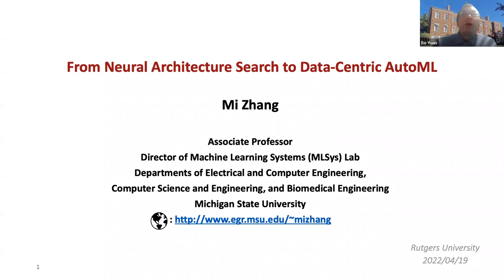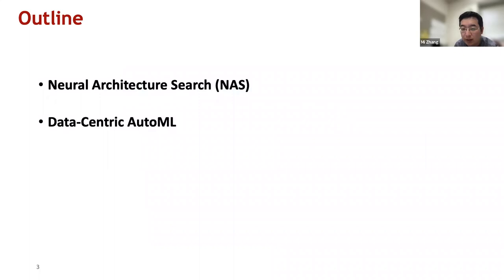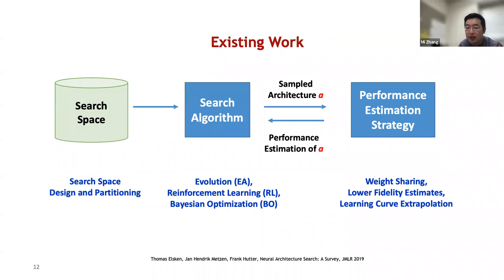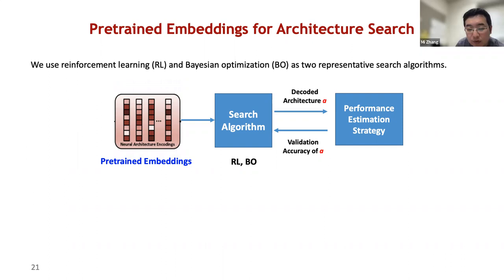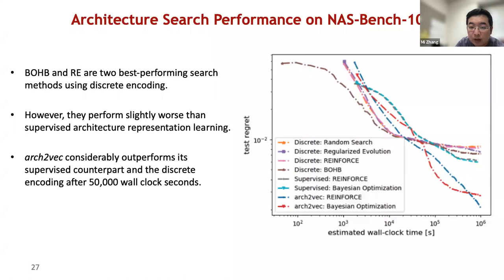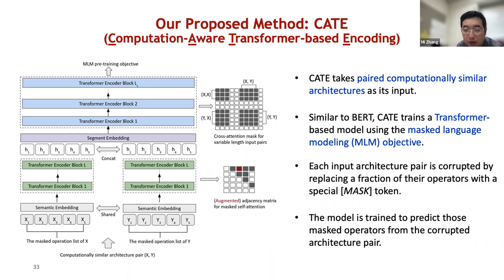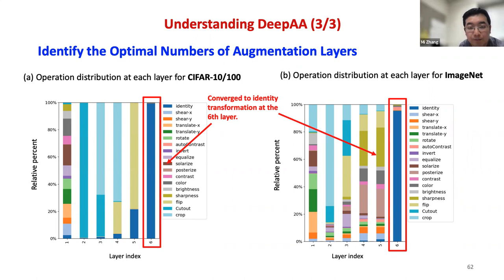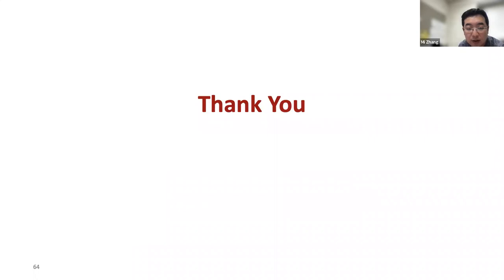[REFAI Seminar 04/19/22] From Neural Architecture Search to Data-Centric AutoML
04/19/22  Prof. Mi Zhang, Michigan State University
"From Neural Architecture Search to Data-Centric AutoML"